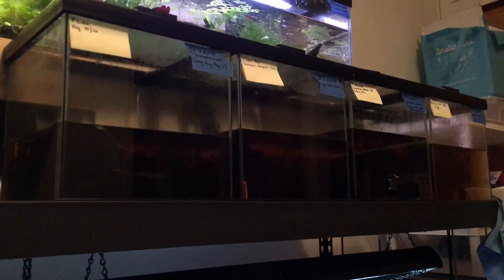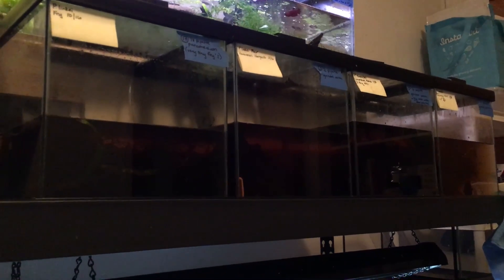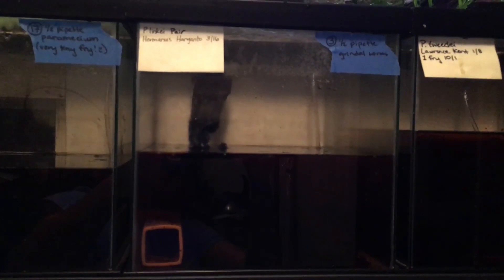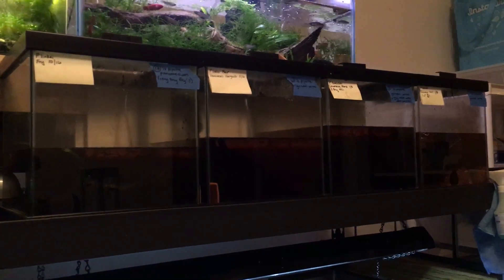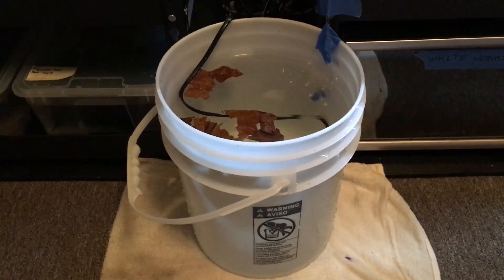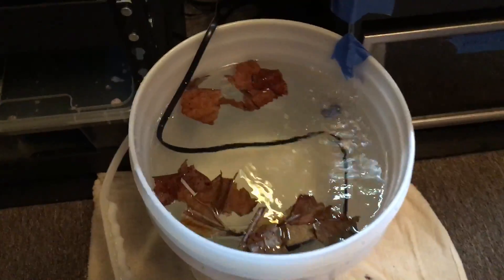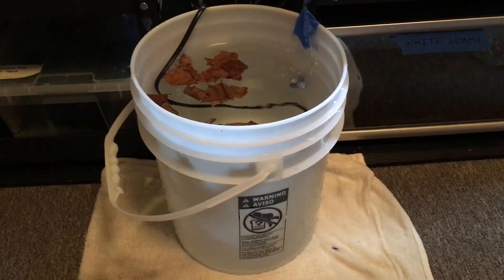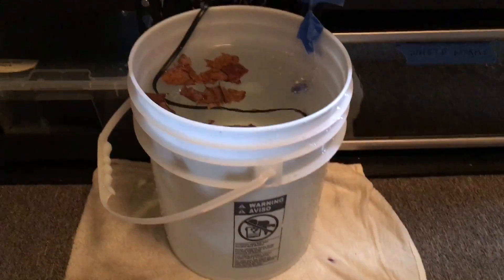Changing water for licorice gouramies (Parosphromenus spp.): Part 1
ingloriousbettas.com | Water changes for very sensitive black water fish can be a challenge. I'm really lucky to have extremely soft water out of the tap - aquarists in hard water areas may need to use RO or collect rainwater. I explain how I age my water overnight.